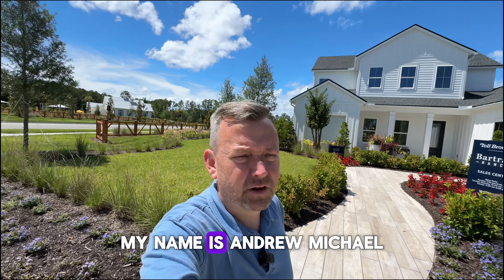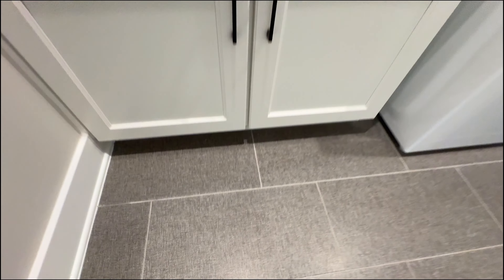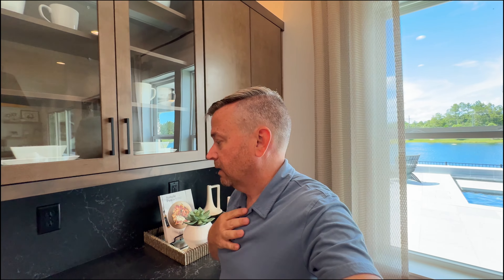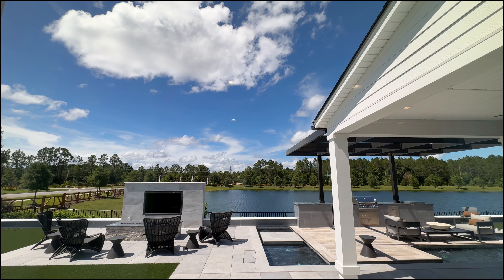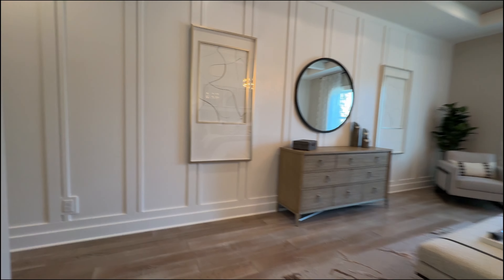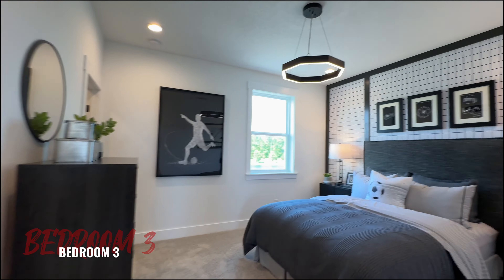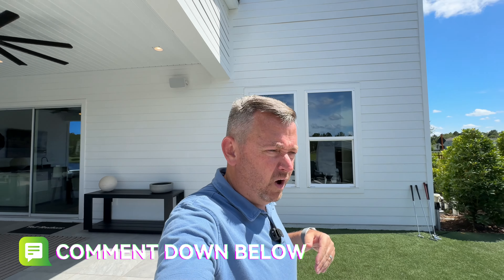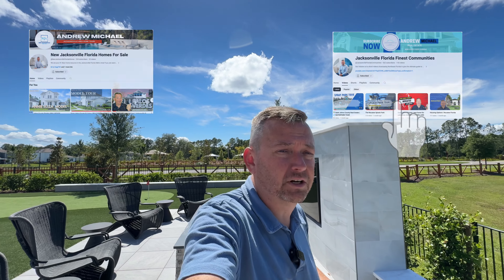NEW HOMES | for sale St Johns Florida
Are you looking for new homes for sale in St Johns County Florida? Welcome to our new model home tour of the stunning Toll Brothers home, the Mayport, located in the beautiful Bartram Ranch community in St. Johns County, Florida. Discover new homes for sale in St. Johns, Florida, where luxury meets comfort in this spacious home with larger yards and exceptional amenities. Bartram Ranch is an excellent alternative to Nocatee and Silverleaf, offering a unique blend of luxury and community charm.

In this tour, we’ll take you through the Mayport’s exquisite design, showcasing its elegant interiors, gourmet kitchen, and thoughtfully designed layout that truly make it a dream home. Bartram Ranch not only offers beautiful homes but also features a warm community atmosphere, perfect for families and individuals alike.

If you’re searching for new construction homes in St. Johns County, Florida, or exploring luxury homes in Northeast Florida, Bartram Ranch should be on your list. This community provides an ideal setting with its larger yards, top-notch amenities, and proximity to excellent schools and recreational activities.

📲 We have so many people contacting us who are moving here to Northeast Florida and we ABSOLUTELY love it! Honestly if you are moving to Saint Johns County, Jacksonville or anywhere else in North East Florida or relocating here, we can make that transition so much easier on you!!

My name is Andrew Michael and I'm a life long resident of the great state of Florida. I went to college at The Citadel, The Military College of South Carolina and have served both with the Marines in the invasion or Iraq and a local Sheriff's Department for 14 years. Today I help buyers and sellers with their real estate needs. If you have any questions or want to talk about finding the perfect home for your family please call/text .@@

Andrew Michael
Real Estate Agent